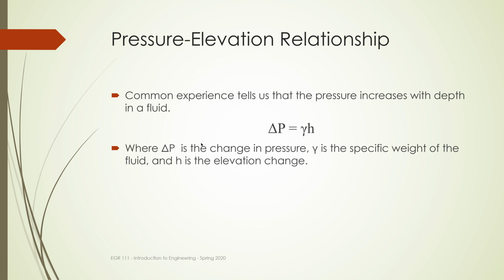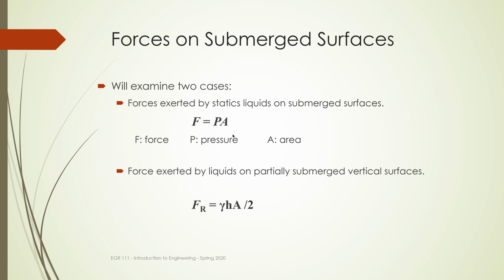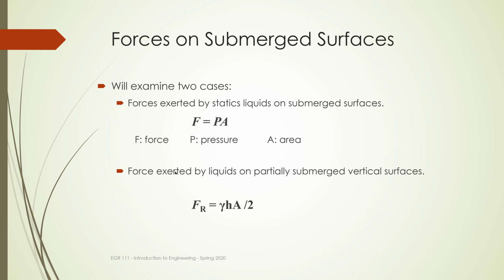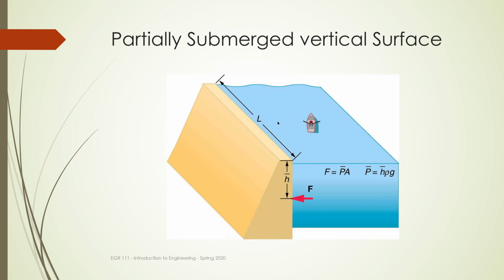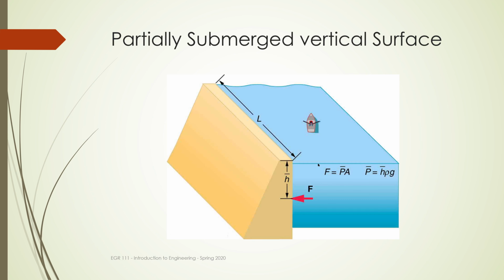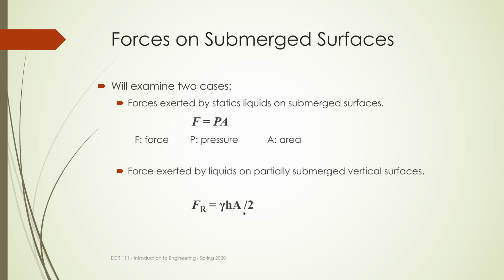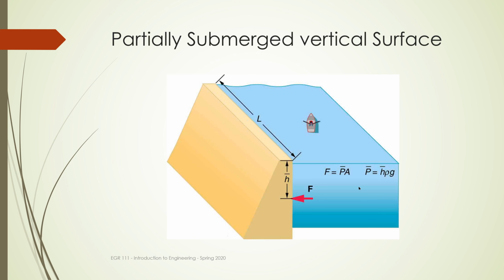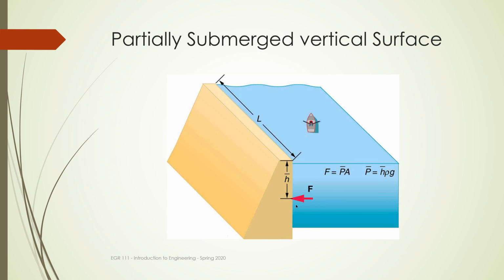CH 7 section 3 Fluid Statics